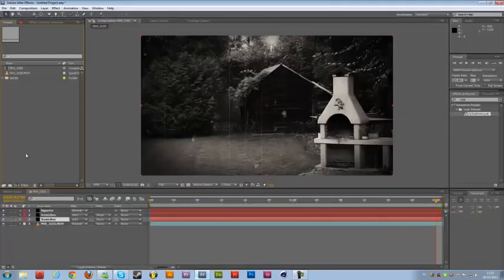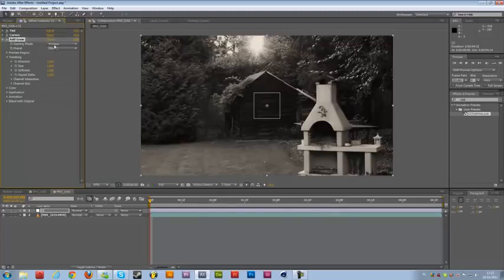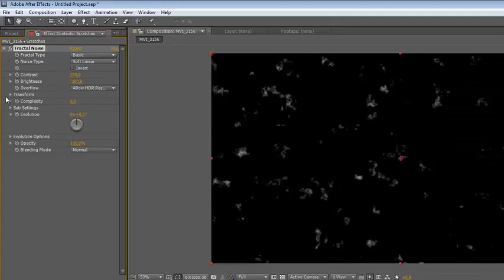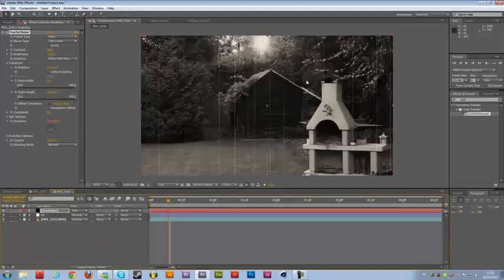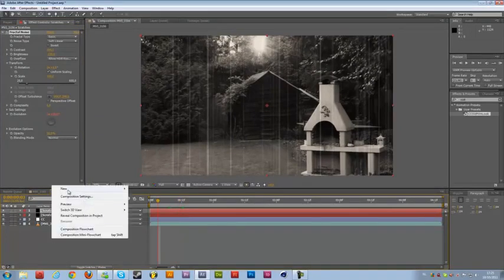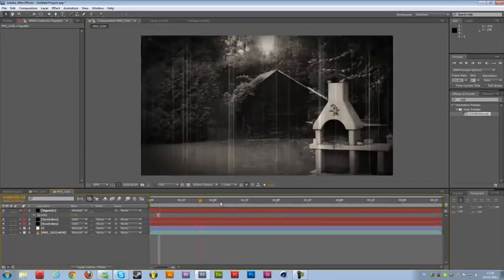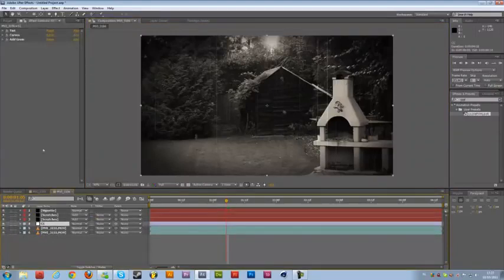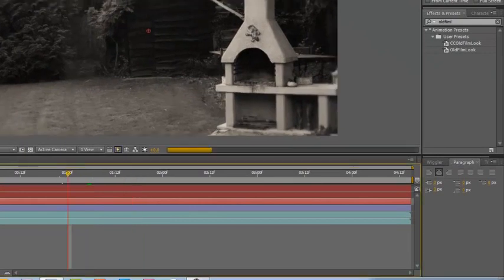12 After Effects Old Film Look Tutorial YouTube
After Effects   Old Film Look Tutorial